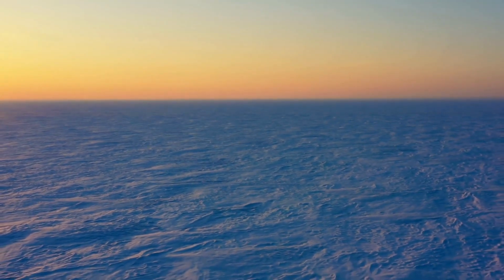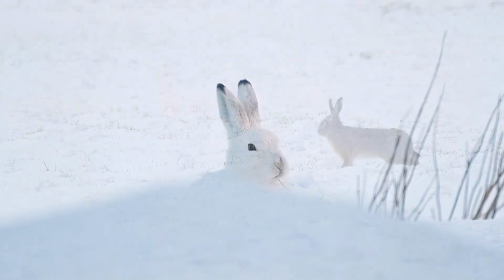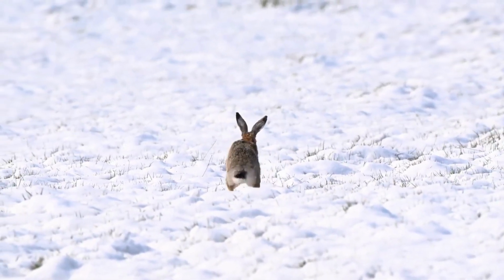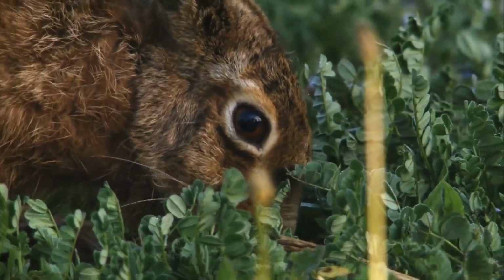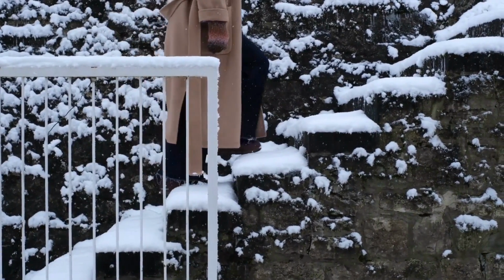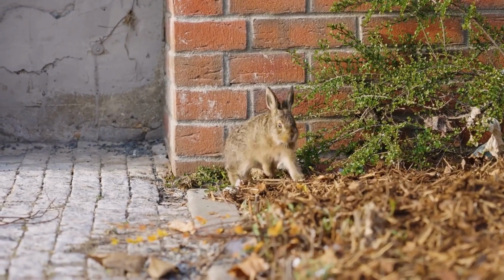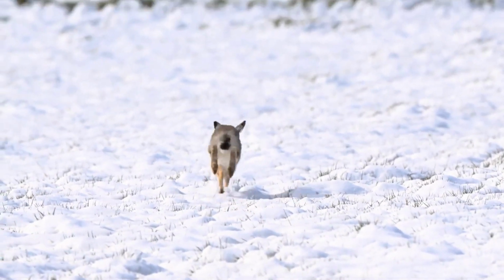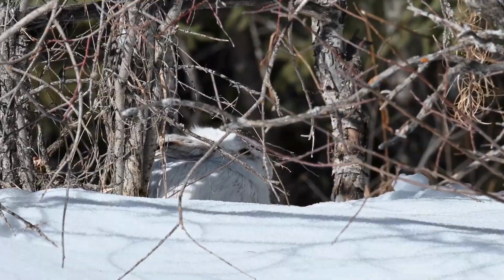The Resilient Life of the Arctic Hare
Join us as we delve into the remarkable world of the Arctic hare, a creature uniquely adapted to thrive in one of Earth's harshest environments! 🐇❄️ These resilient animals display incredible survival skills, from their thick white fur that camouflages them against the snow to their ability to navigate the freezing tundra. Discover how Arctic hares withstand frigid temperatures, evade predators, and find food in the barren landscape. We'll also explore their fascinating social behaviors and the threats they face due to climate change. 🌍✨ Together, we can appreciate the beauty and tenacity of these beloved Arctic inhabitants. 🐾💕

The Arctic hare survival strategies, resilient wildlife in harsh climates, fascinating adaptations of Arctic animals, life in the Arctic tundra, how Arctic hares thrive in cold, Arctic wildlife behavior and threats, the ecology of the Arctic hare, understanding climate impacts on Arctic wildlife, exploring the Arctic ecosystem, animal resilience in extreme conditions, unique adaptations of Arctic creatures, the life cycle of the Arctic hare, Arctic hares and their habitat, Arctic nature documentaries and facts, conservation of Arctic wildlife and its challenges